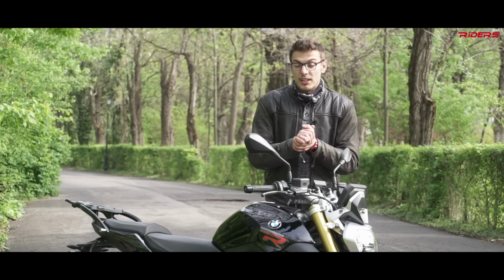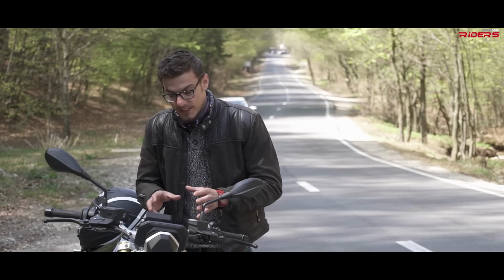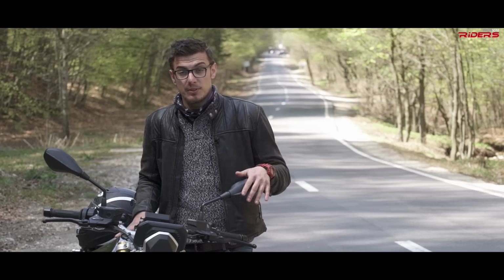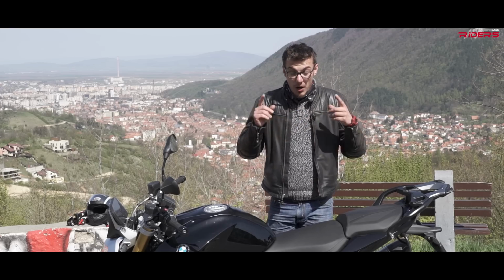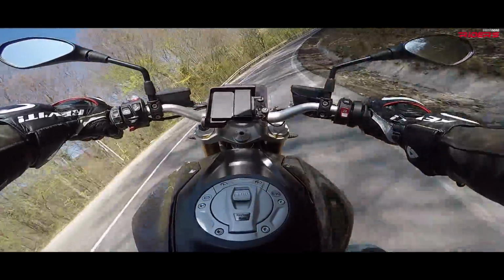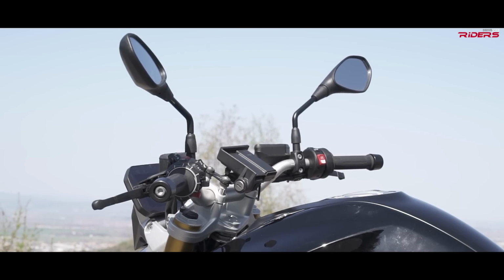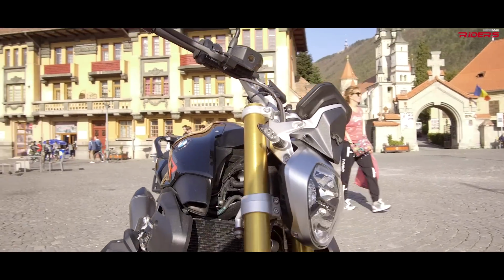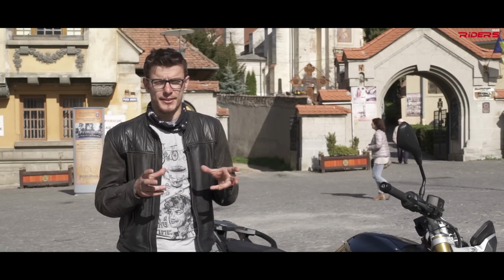2019 BMW R1250R - Review | Best All-Rounder Naked Bike?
The BMW R1250R is maybe the most pure BMW - featuring the classic boxer-shaft engine, but with no extra-fairings. The most important update is the ShiftCam technology for the boxer engine and the new Connectivity Dash. We took it out for a day-long ride to see how it works. This is our BMW R1250R Review.